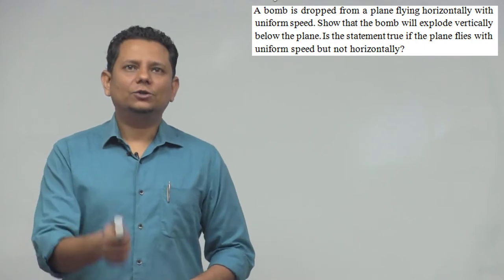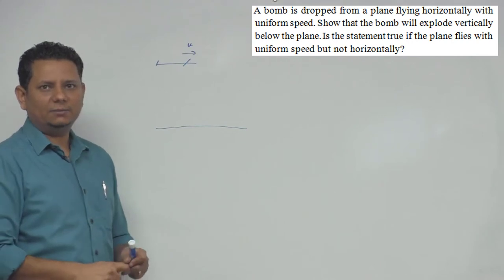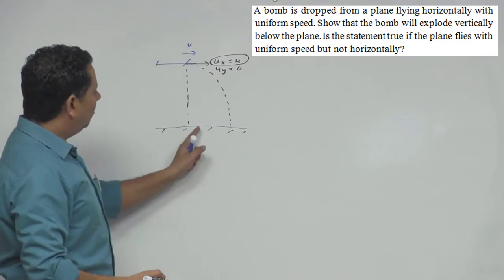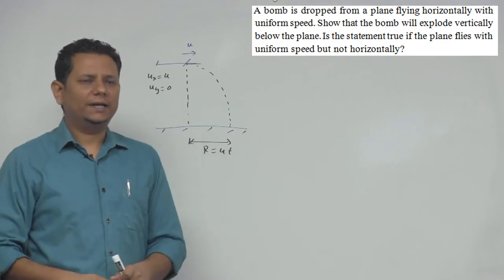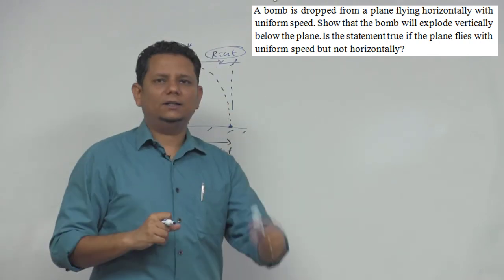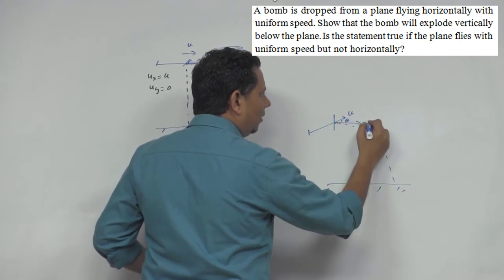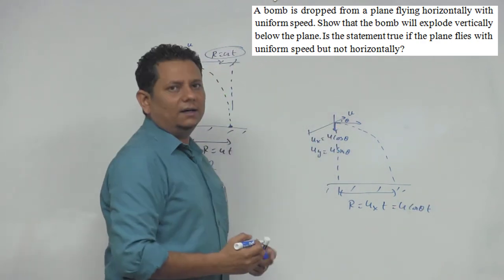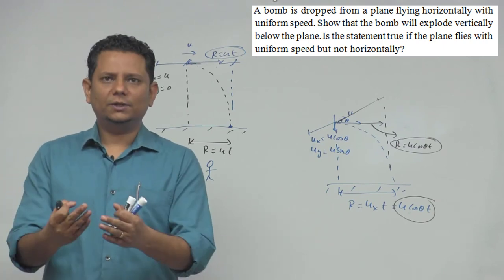HCV: A bomb is dropped from a plane flying horizontally with uniform speed. Show that the bomb will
A bomb is dropped from a plane flying horizontally with uniform speed. Show that the bomb will explode vertically below the plane. Is the statement true if the plane flies with uniform speed but not horizontally?